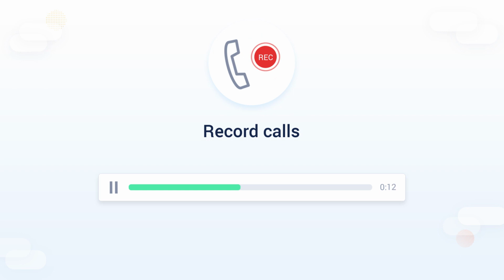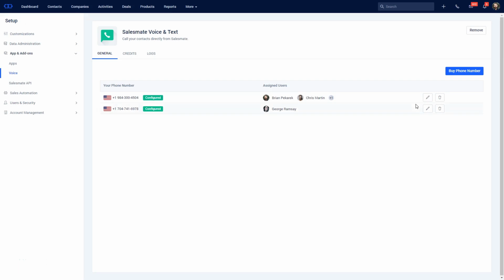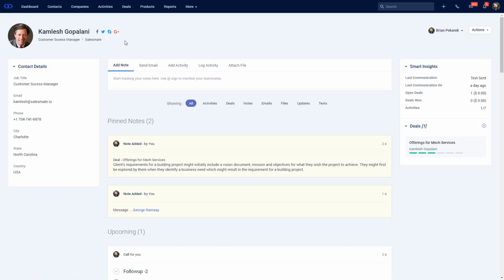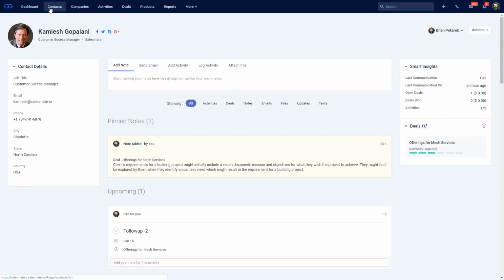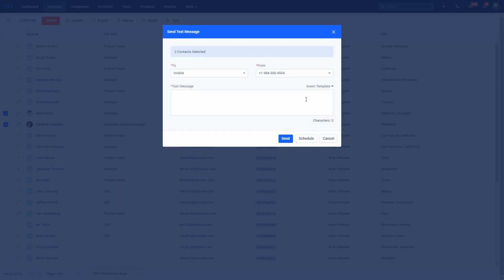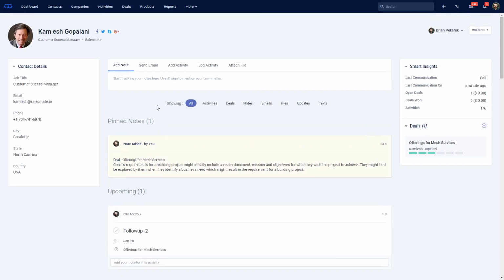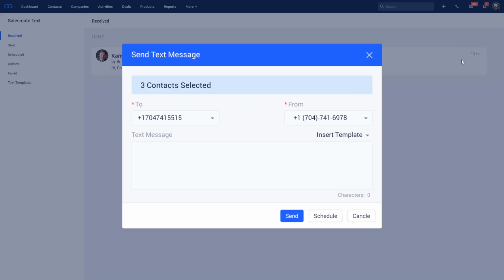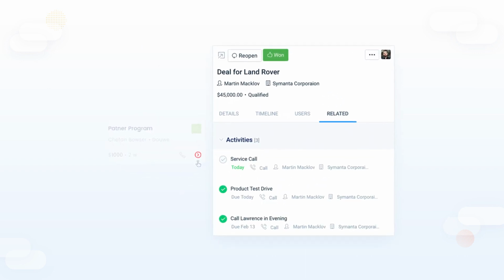Set up VoIP phone system for your business with Salesmate CRM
If you are looking to set-up a business phone line, then you can use Salesmate CRM. It takes 5 minutes to setup a virtual phone number (Local and toll free). This is great for startups, growing businesses, or businesses that are trying to simplify their infrastructure.

All you need is an internet connection.

You can easily:

Buy 800 or Local Numbers
Call Prospects/Clients from you Mobile Device
Send Bulk SMS
Record calls
Send voicemail greetings and many more!!